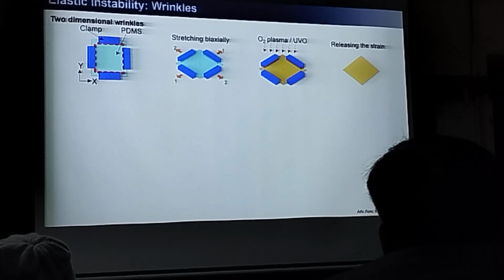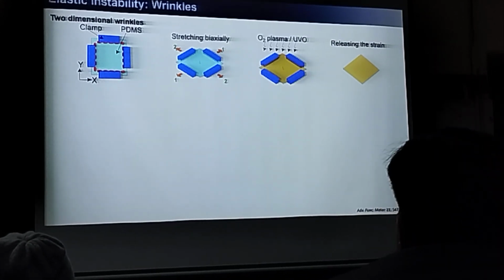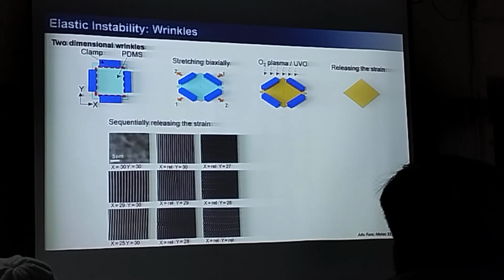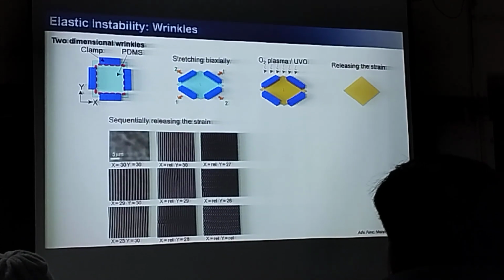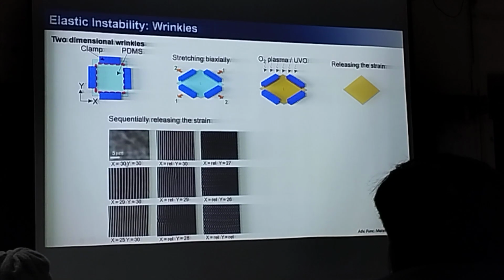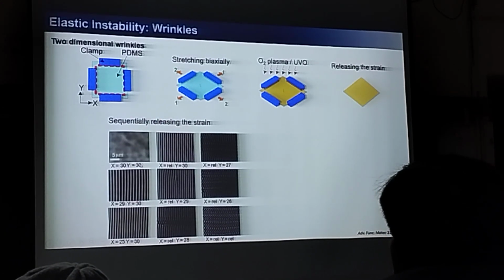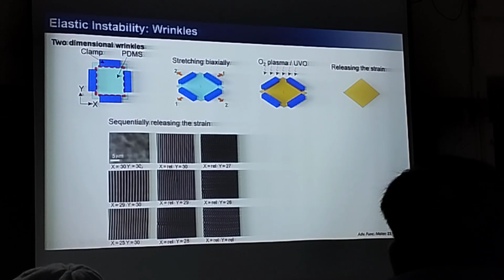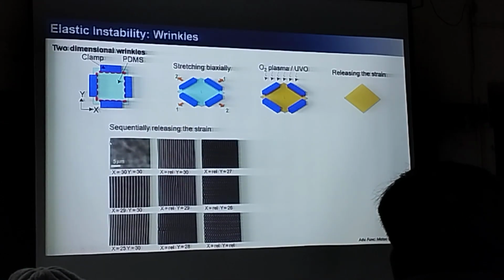Soft Matter 9